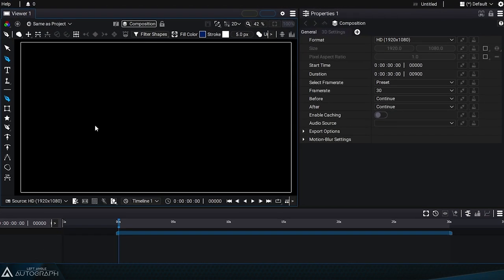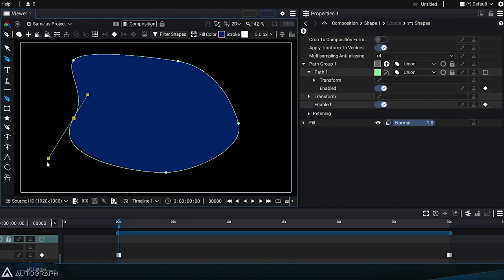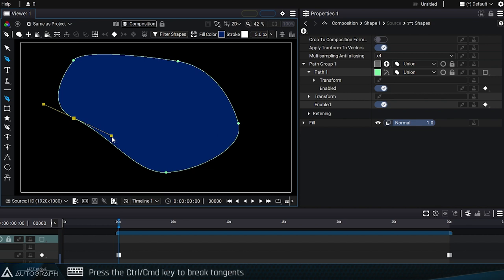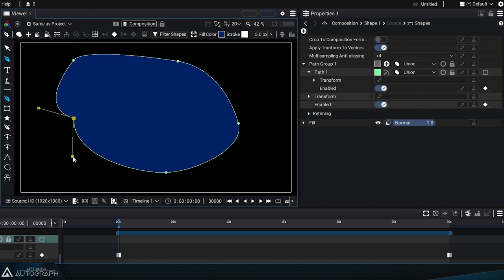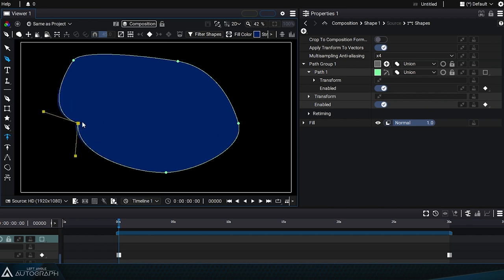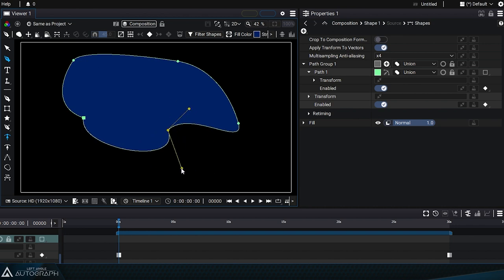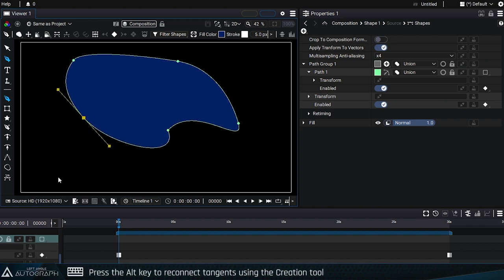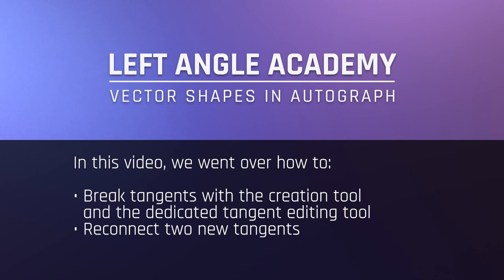Breaking Tangents | Vector Shapes in Autograph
In this video, you will learn how to break tangents with the creation tool and the dedicated tangent editing tool, as well as reconnect two new tangents.